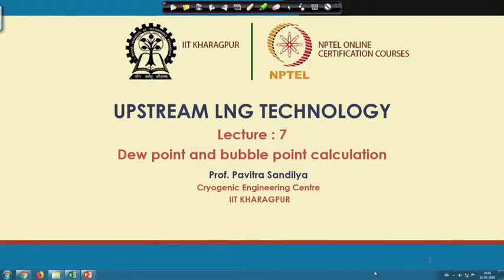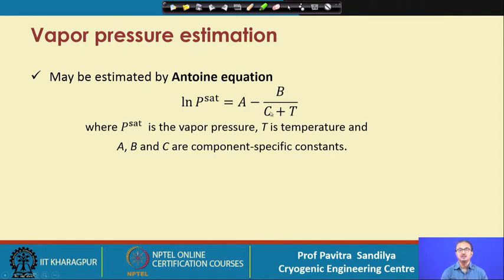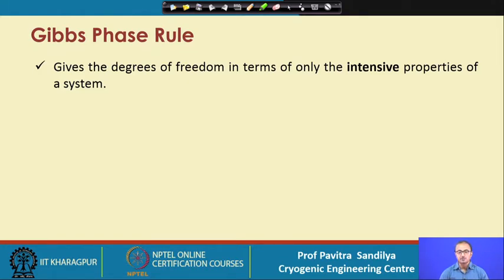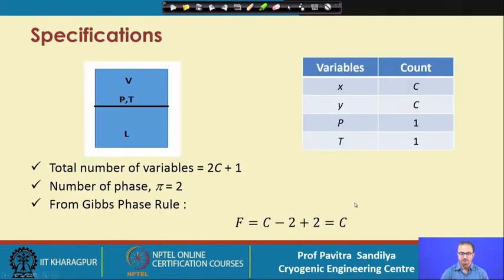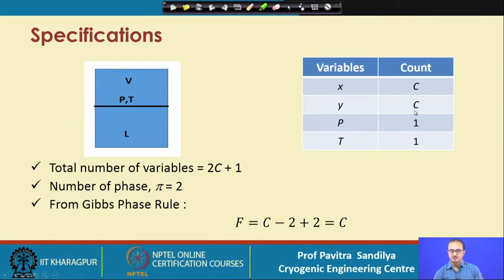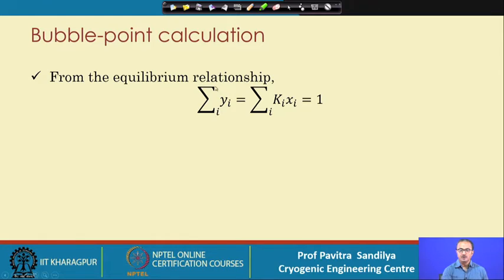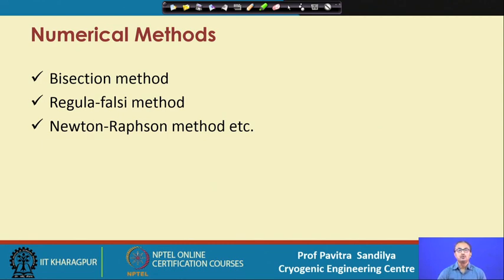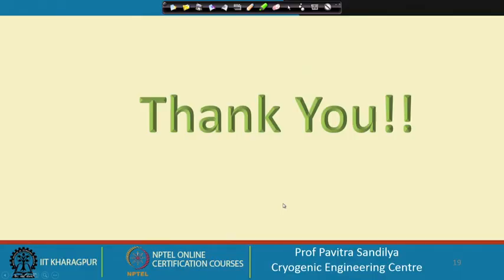Lecture 07: Dew Point and Bubble Point Calculations